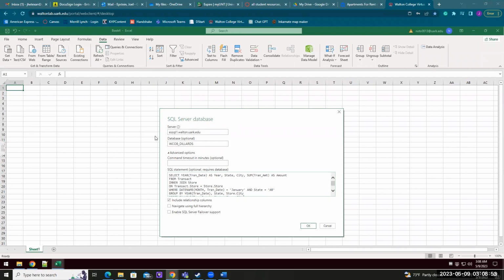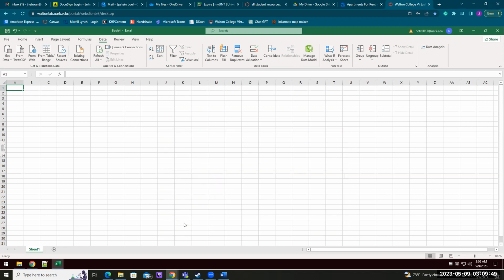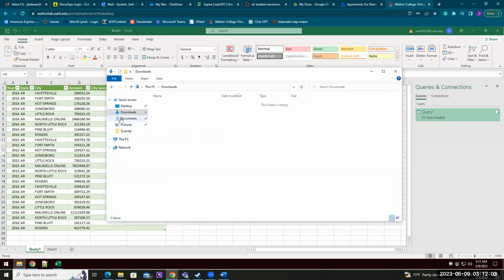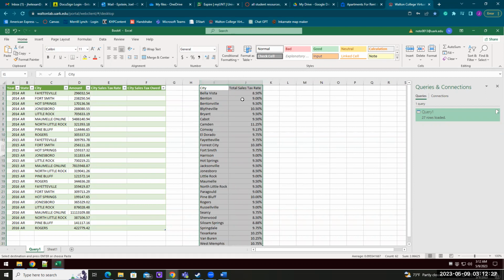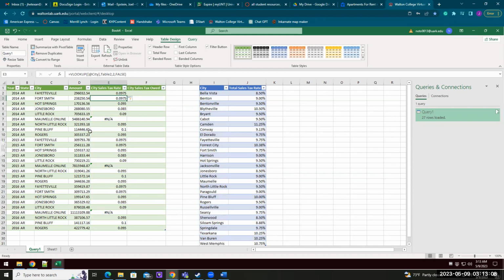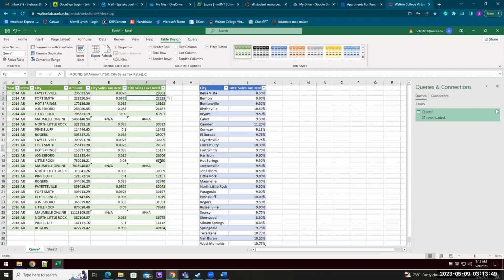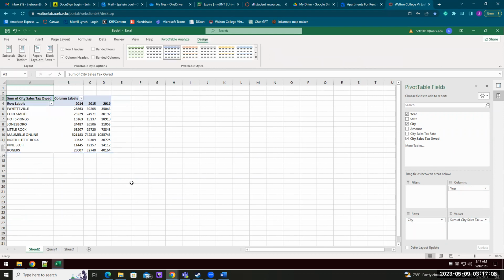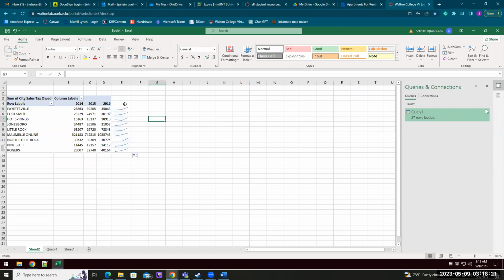Lab 9-4 video file